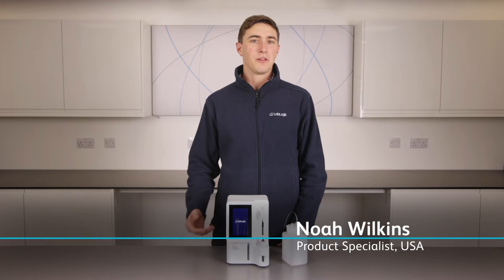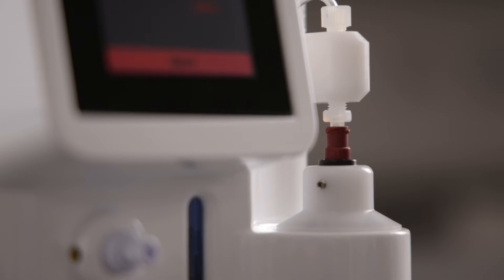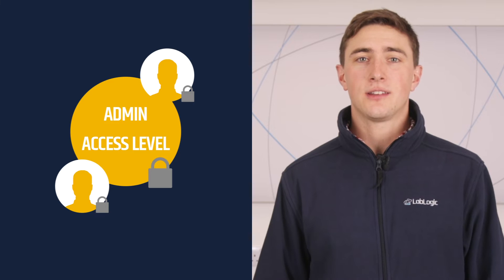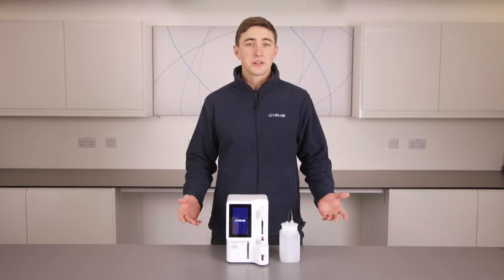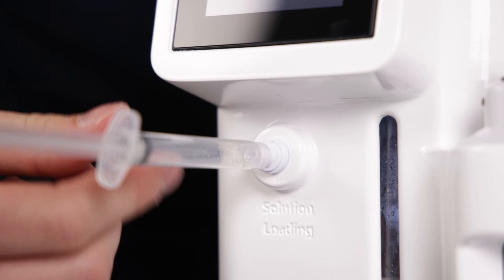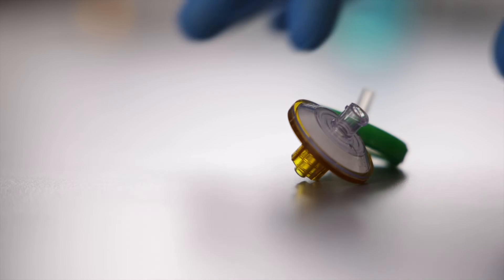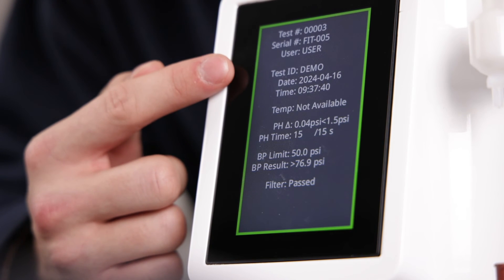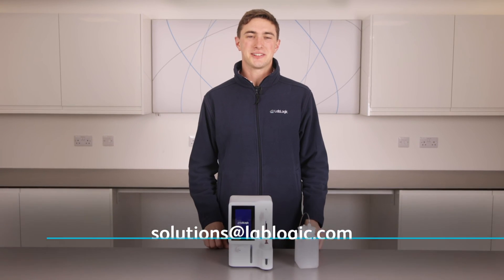LabLogic's Filter Integrity Tester for automated bubble point testing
Our new Filter Integrity Tester, or FIT for short, can perform both a pressure hold test and bubble point test in two minutes or less. In this video, Product Specialist Noah Wilkins gives a practical demonstration of the automated benchtop system, which introduces GxP data integrity to bubble point testing via a UI running secure, compliant software.

Continuing with our reputation for compact instruments, the FIT has a reduced footprint and tests the patency of syringe filters used in both radiopharmaceutical and regular pharmaceutical applications. Superseding traditional manual bubble point testing, this standalone unit removes operator subjectivity of measurement and reduces exposure to radioactivity when using radiolabelled solutions.